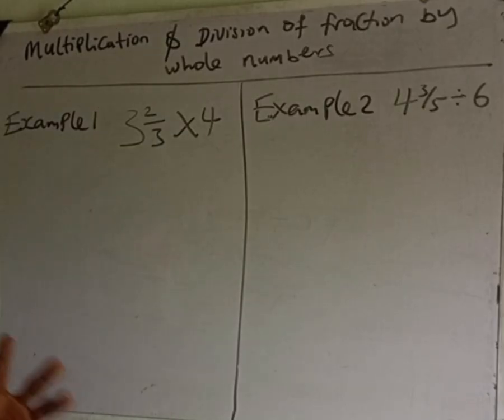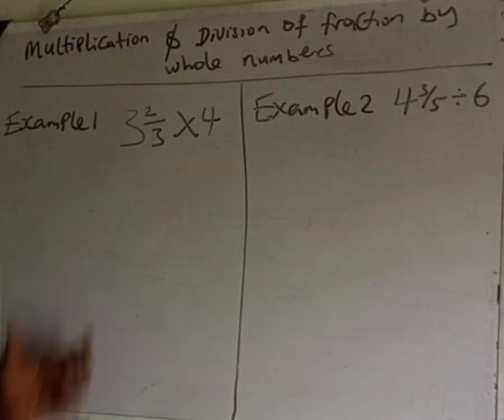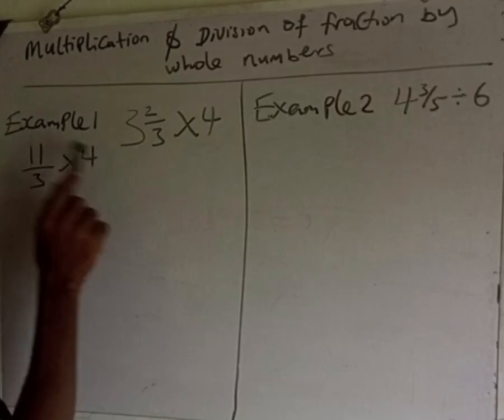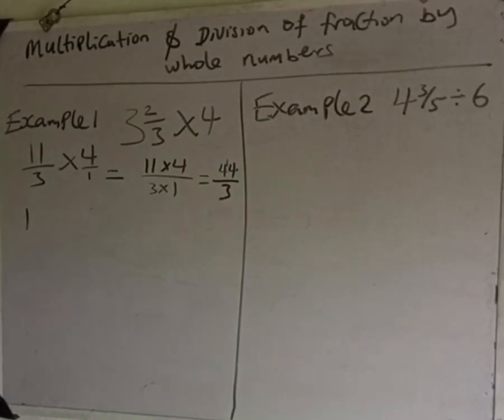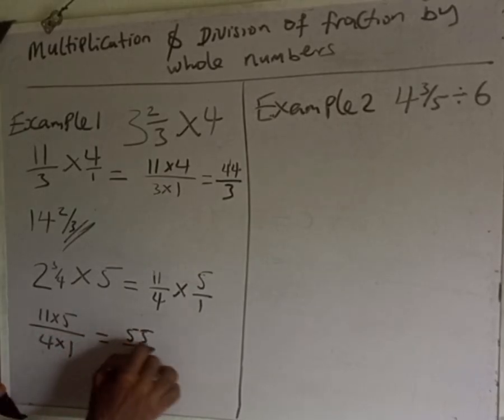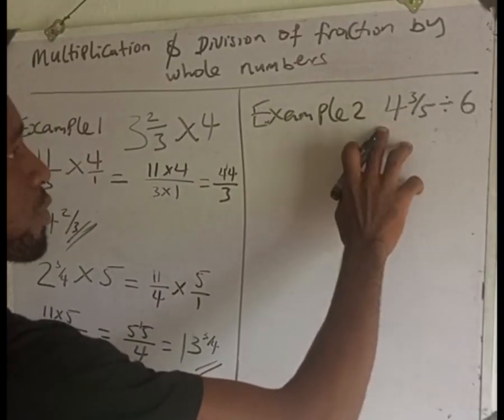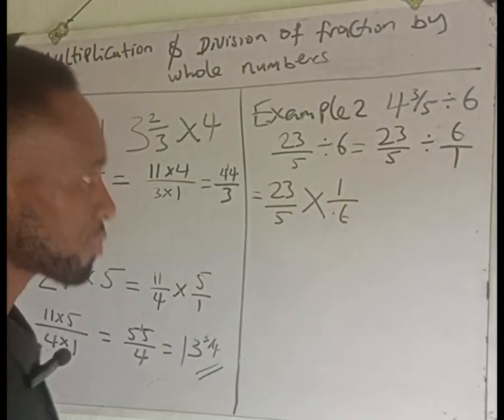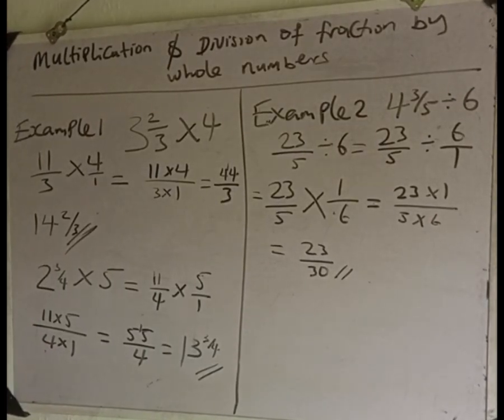Multiplication and division of Fractions by whole numbers